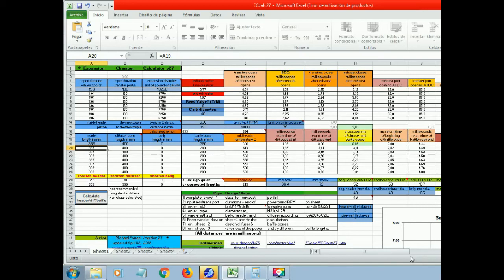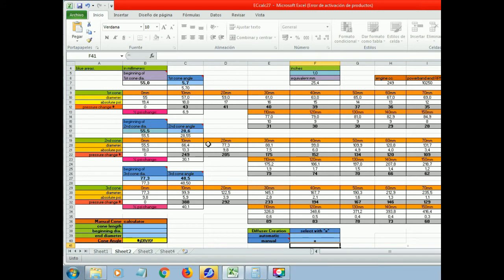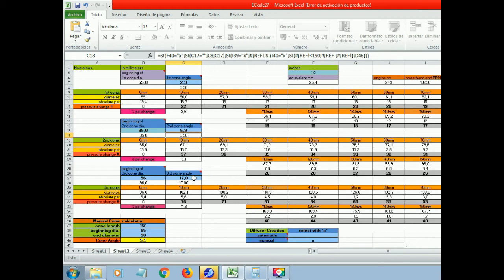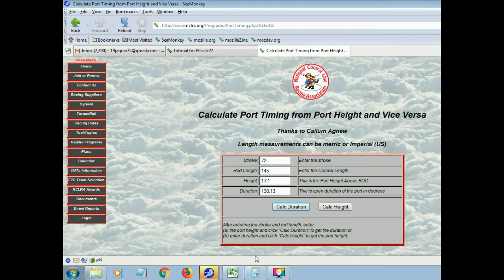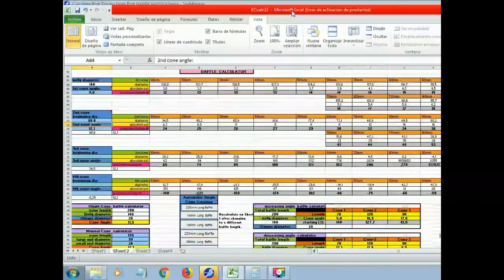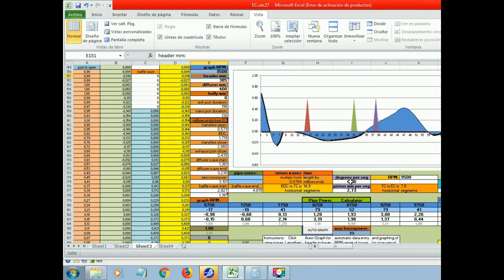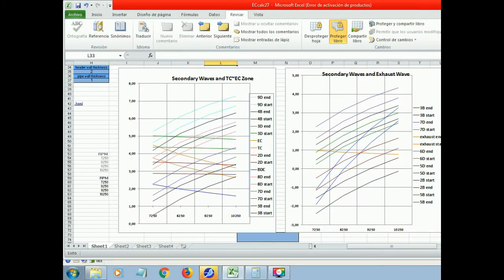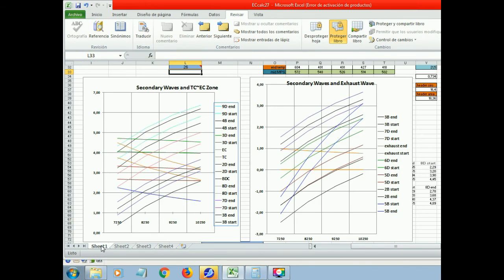ECcalc27 - analyzing a 2 stroke expansion chamber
An example of using ECcalc27 to analyze a pipe.